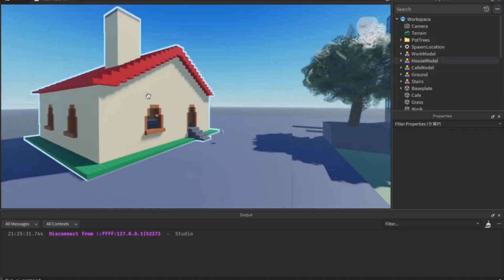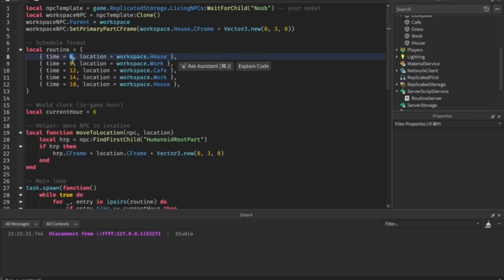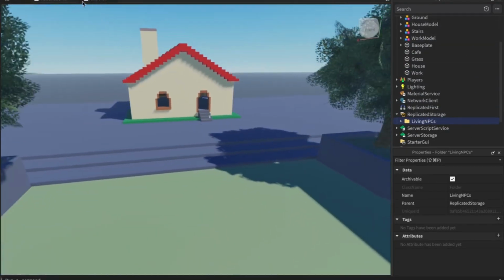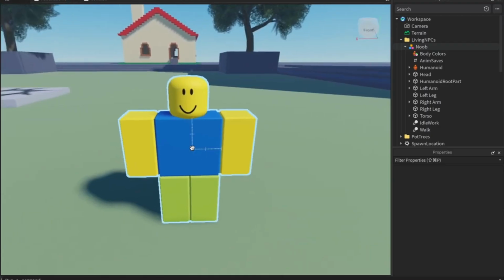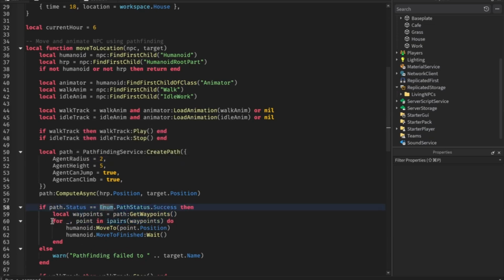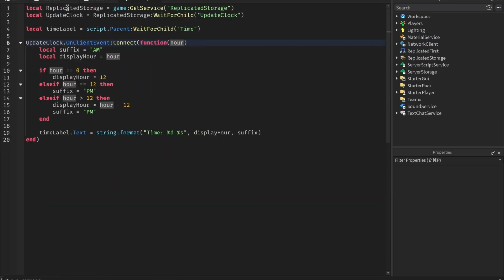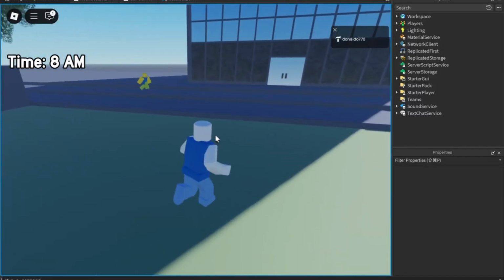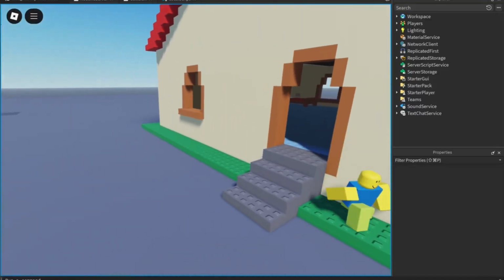Living AI System: ALL EPISODES